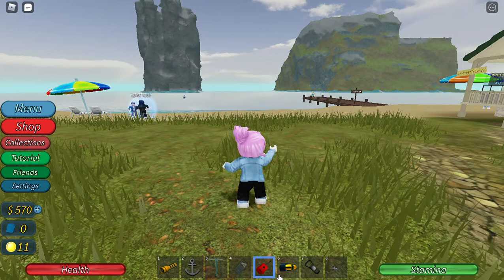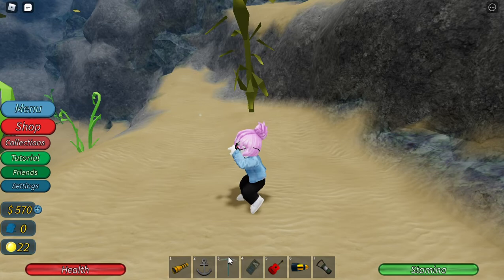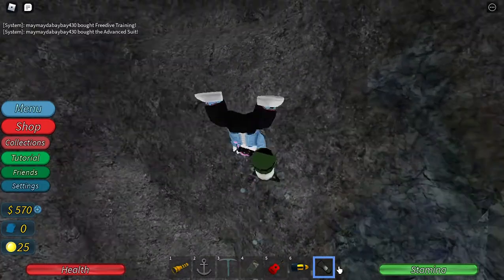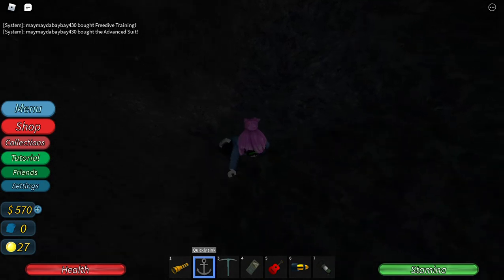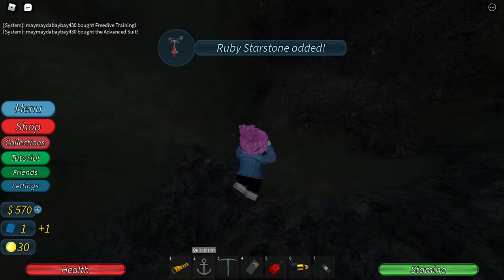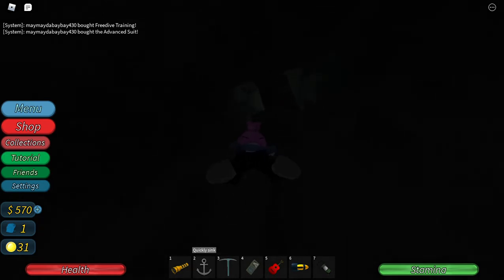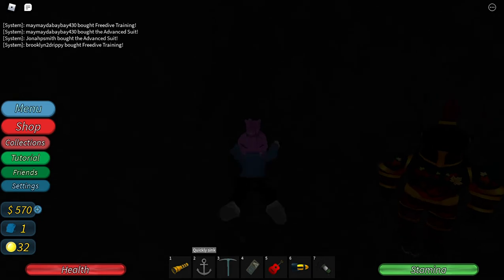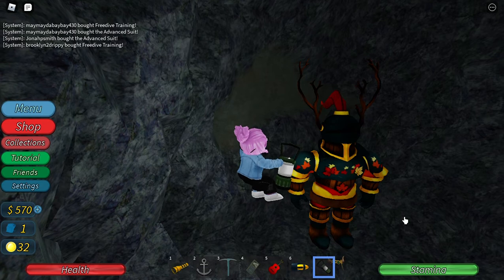FOUND HIDDEN ARMOR SUIT AT SCUBA DIVING/QUILL LAKE GIVEAWAY CLUE WORDS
Playing Scuba Diving at Quill Lake on Roblox and found a hidden fancy armor suit.